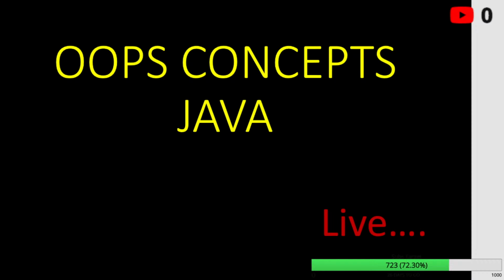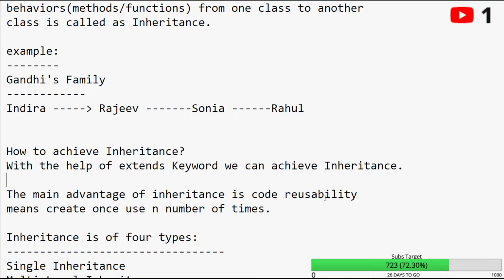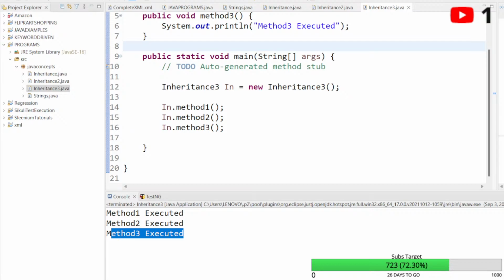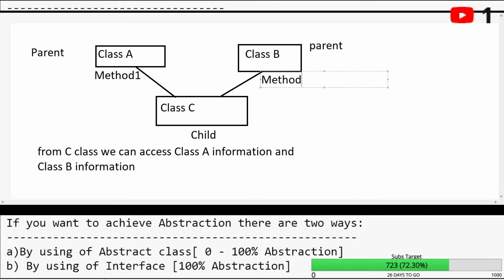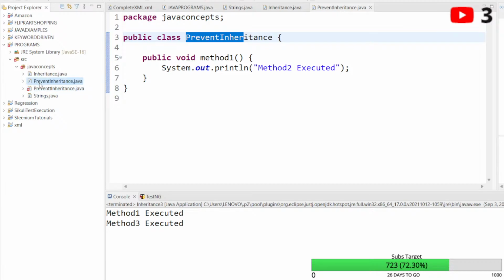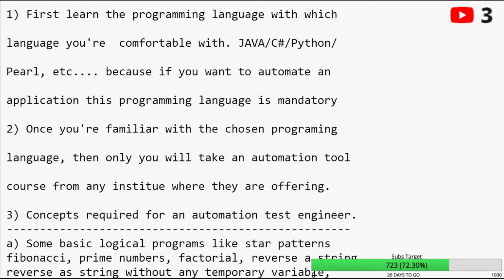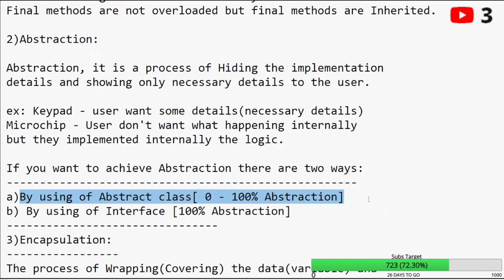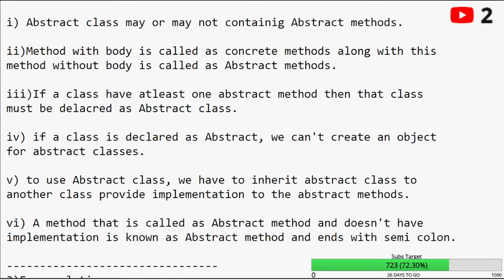Selenium Automation Testing Live Session || Java Knowledge Needed for Selenium Part - 05